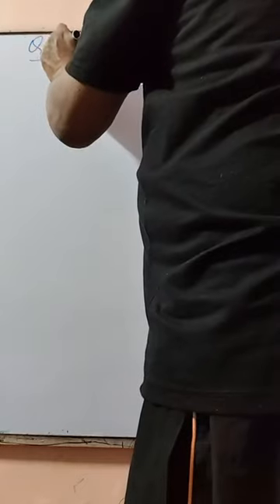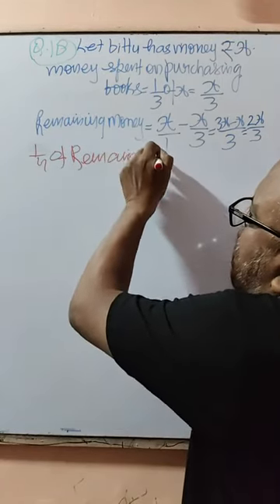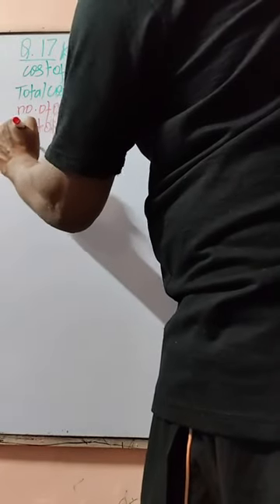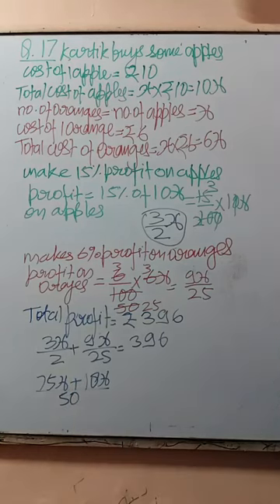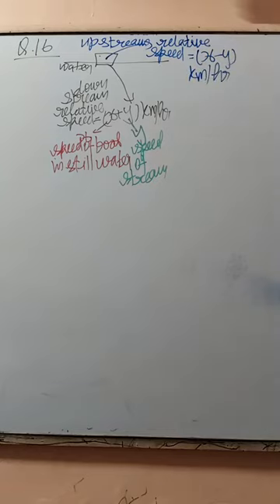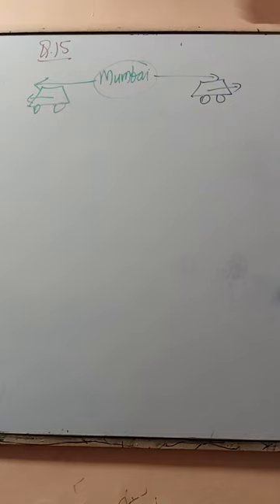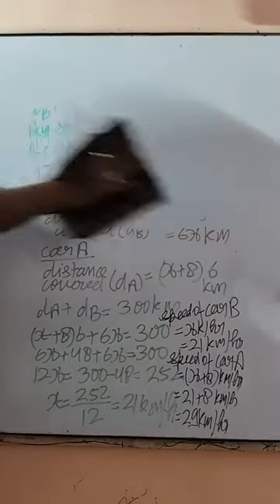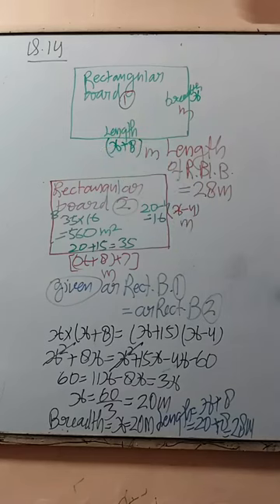Solving word problems related to linear equations class 8 (116) 27112024 IGSCE, ICSE, CBSE ,NIOS .